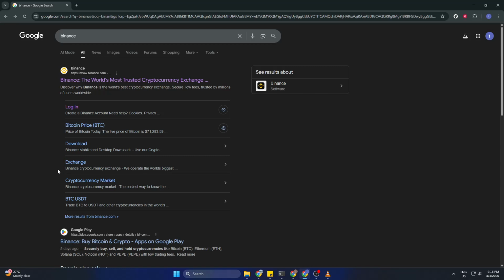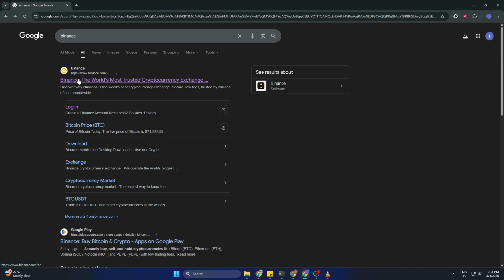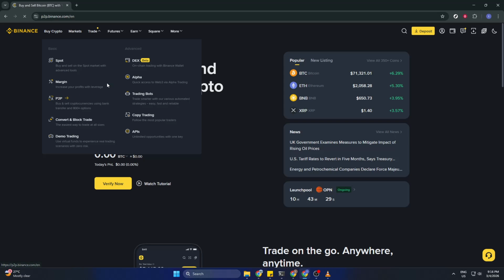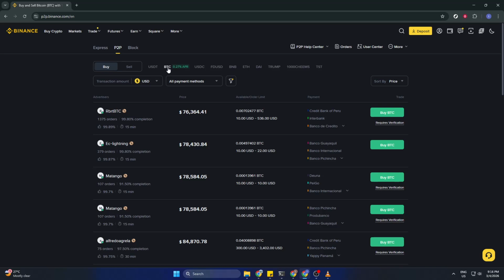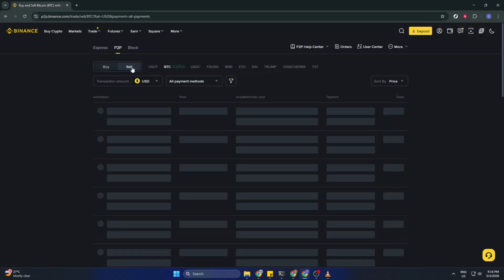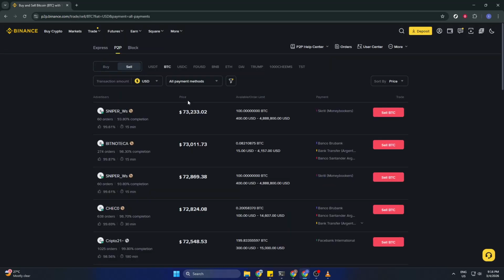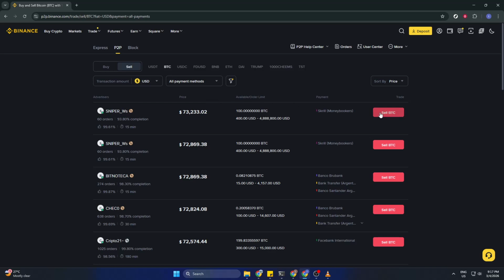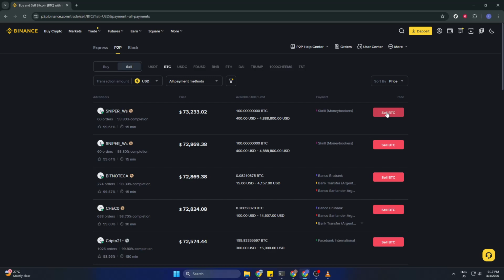How To Sell Bitcoin On Binance P2P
Want to sell your Bitcoin directly to buyers and receive cash or bank transfer? 💰₿ In this step-by-step guide, I’ll show you how to sell Bitcoin on the P2P marketplace on Binance safely and efficiently.

In this tutorial, you’ll learn how to open the P2P trading section, choose a verified buyer, set your payment method, place a sell order, and confirm payment before releasing your Bitcoin. Using the P2P feature on Binance allows you to trade crypto directly with other users while the platform holds the funds in escrow for added security. 🚀📊